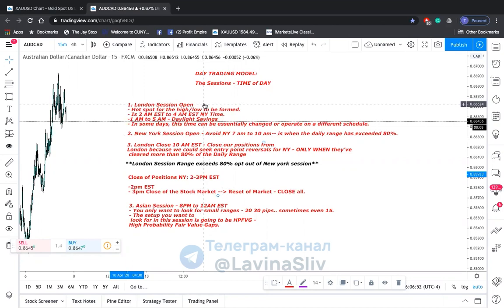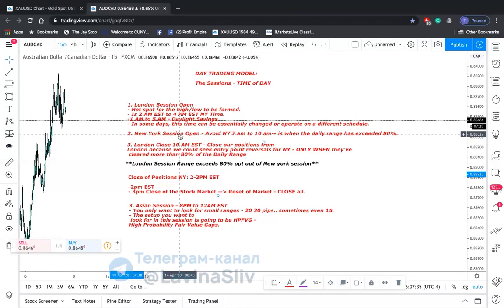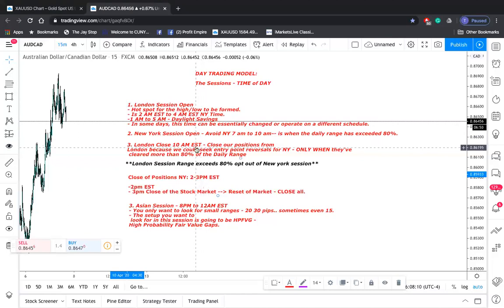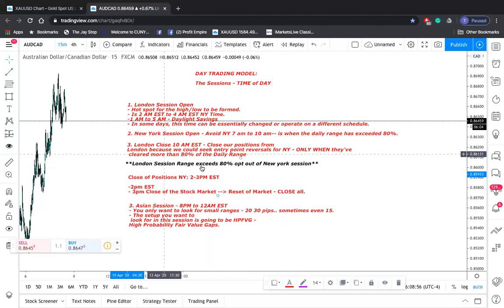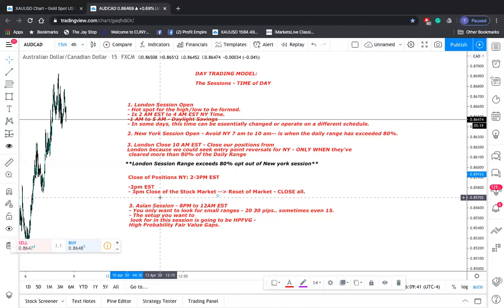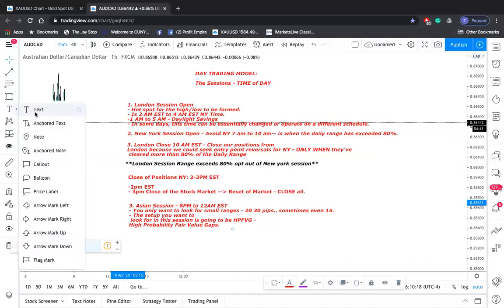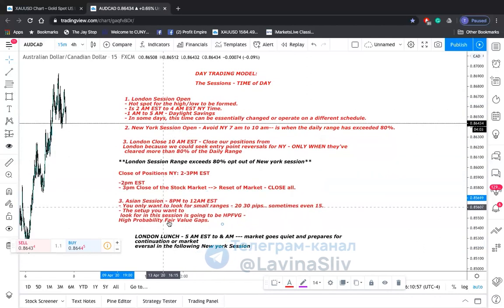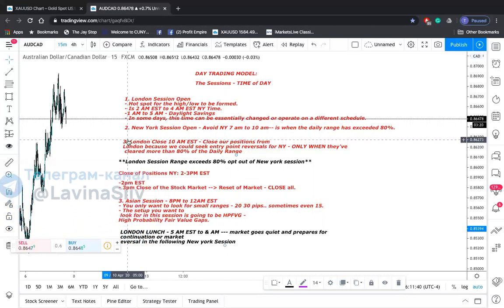Day Trading Lesson 1